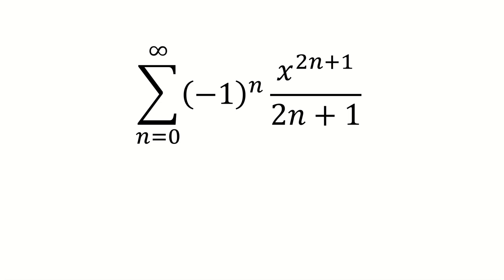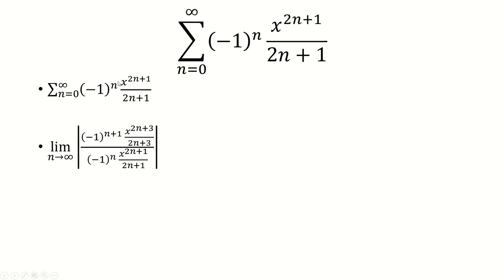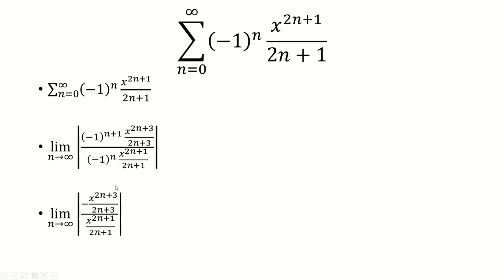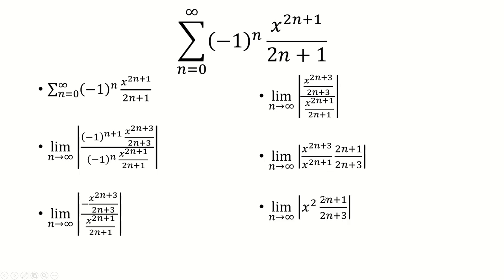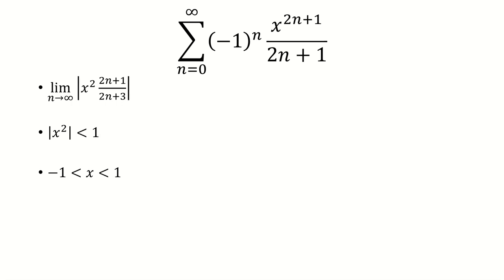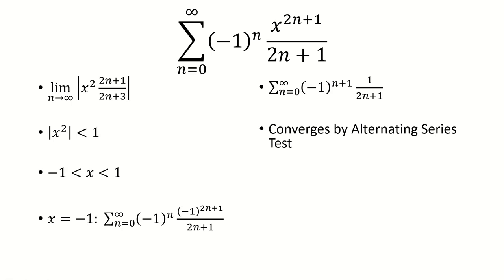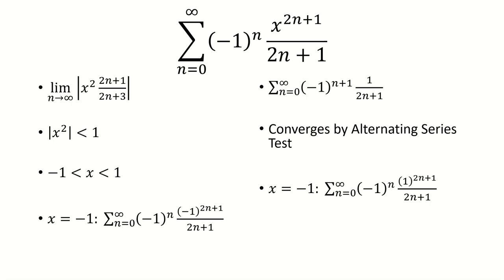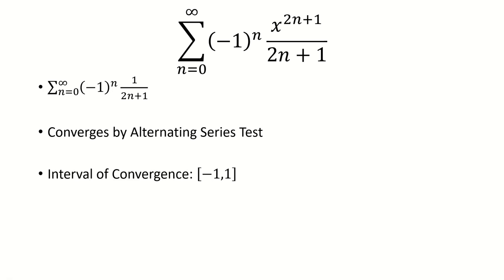Sum from n=0 to infinity of (-1)^n x^(2n+1)/(2n+1)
In this video, we will explore how to evaluate the sum from n=0 to infinity of the series (-1)^n x^(2n+1)/(2n+1). We will use the properties of alternating series and the ratio test to determine the convergence of the series. Then, we will find the sum of the series using the formula for the sum of an alternating series. This is a great example of how to evaluate an infinite series involving alternating terms and variable exponents. In this video, you will learn:

1.  How to determine the convergence of an alternating series using the ratio test
2.  How to find the sum of an alternating series using the formula for the sum of an alternating series
3.  How to evaluate an infinite series with variable exponents
4.  How to apply the properties of infinite series to solve problems in calculus.